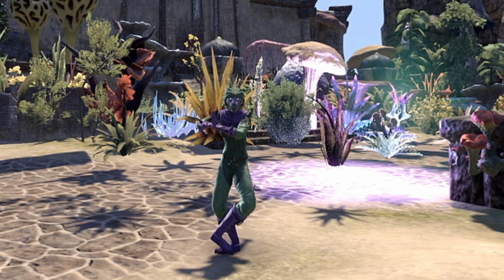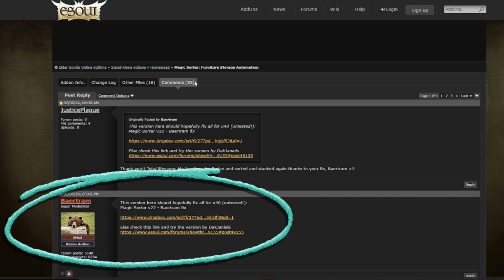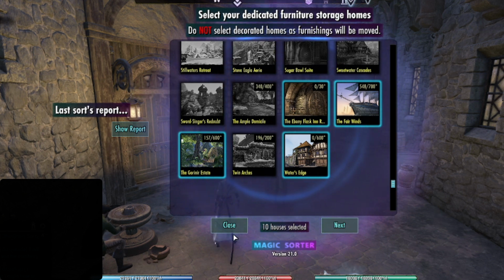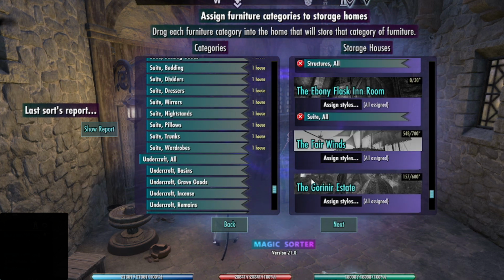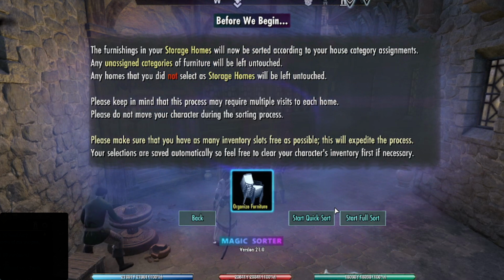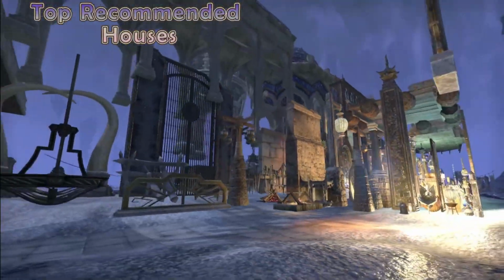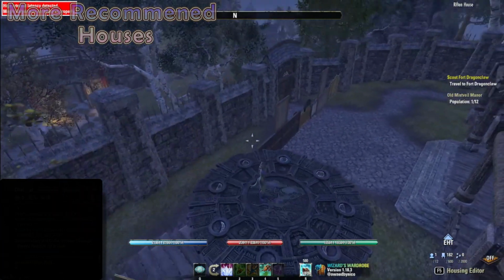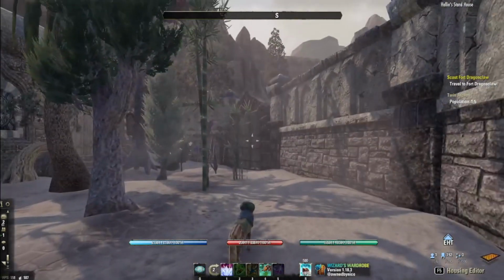Magic Sorter: A Must-Have Addon for Easy Furniture Management in ESO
Magic Sorter is My FAVORITE Add-on for Housing in ESO!

Are you overwhelmed with the thousands of unique furnishings in The Elder Scrolls Online but only have a few hundred slots for storage between your inventory, bank, and storage coffers? This add-on is a game-changer for housing enthusiasts!

With this add-on, you can automatically sort and store your furnishings based on your preferences. Turn your unused houses into convenient storage spaces for even more furnishings. The only limit is the number of furnishing slots available in the houses you choose to use for storage!

This add-on makes managing your furniture easy, so you can spend less time dealing with inventory and more time enjoying everything else ESO has to offer!

How to set up 2:35
Recommended Houses 9:41
Tips 11:32